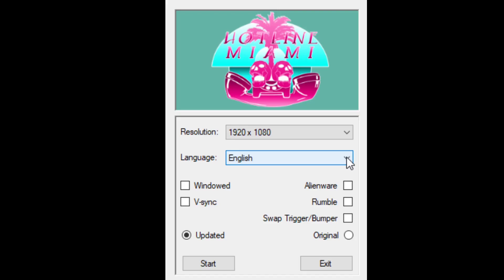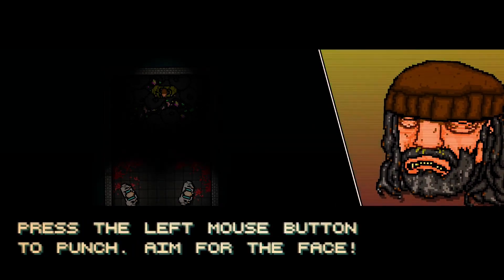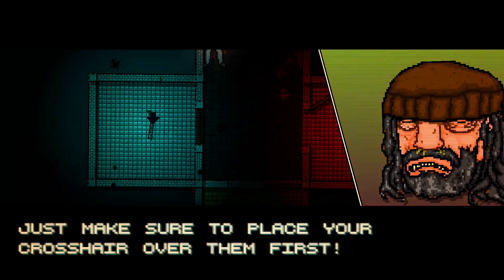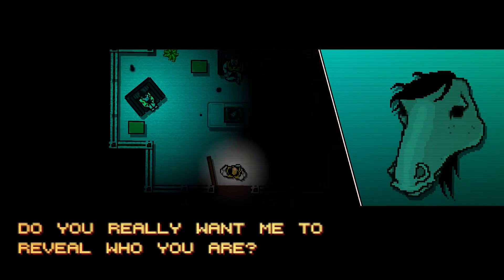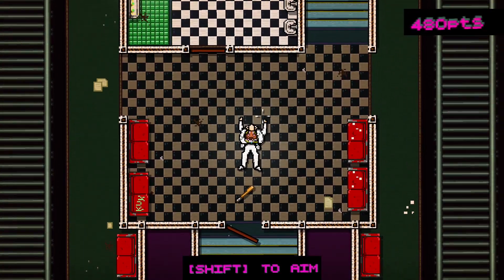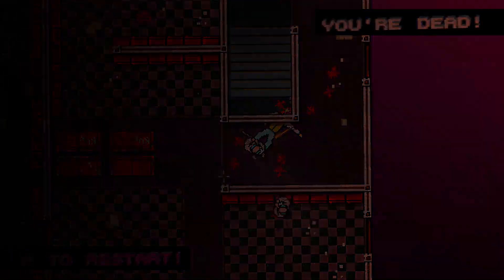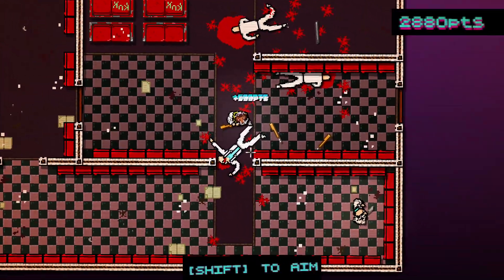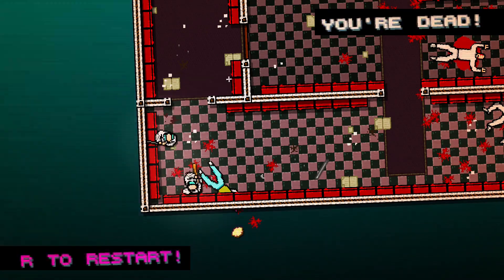Hotline Miami | Steam Sale $2.50 | Gameplay 1 | Top Down 2D Twitchy Shooter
This is an old game but still a lot of fun to play. It goes from $10 to $2.50 when on sale on Steam (like during the Steam Winter Sale that is coming up).